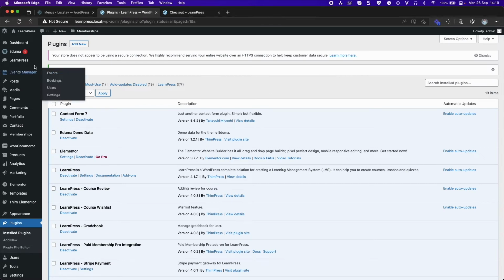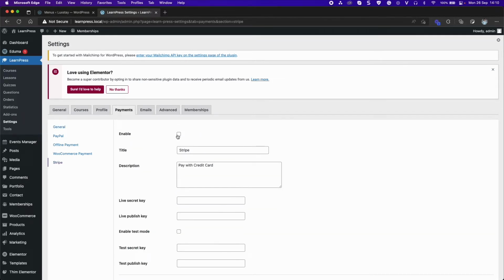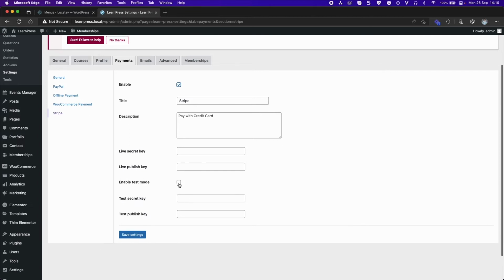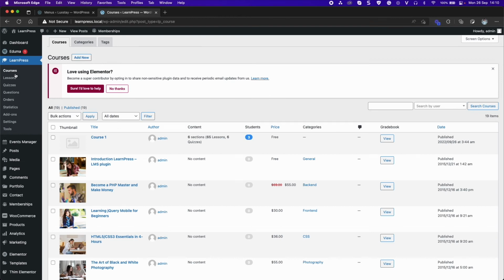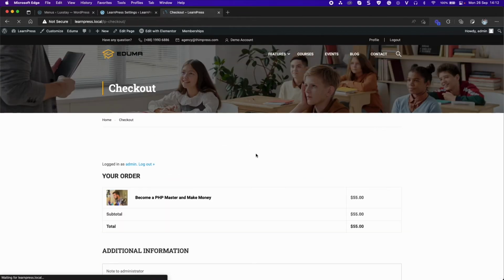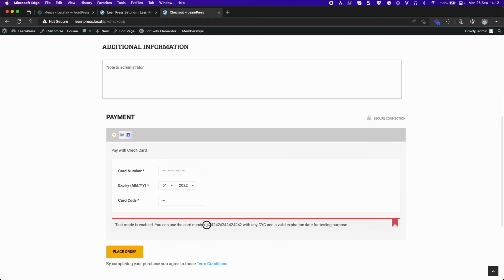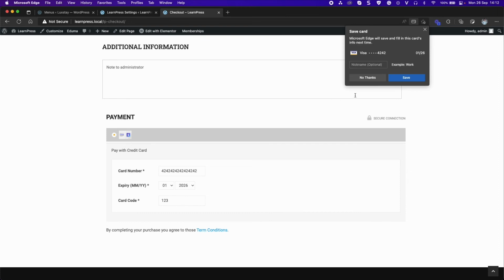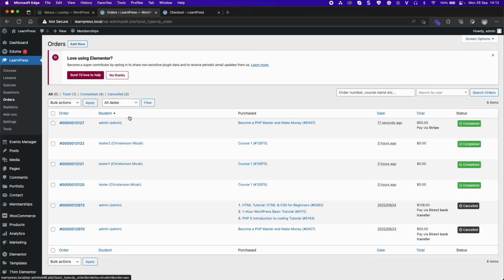[LearnPress] - How to use Stripe Add-on for LearnPress